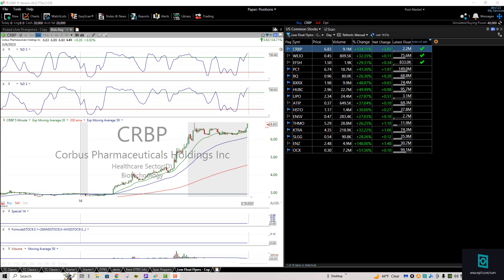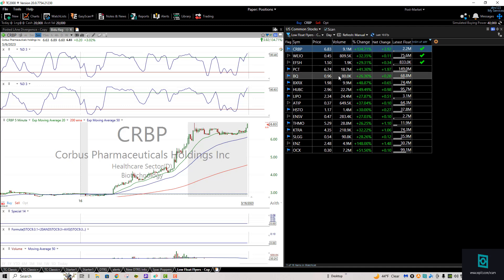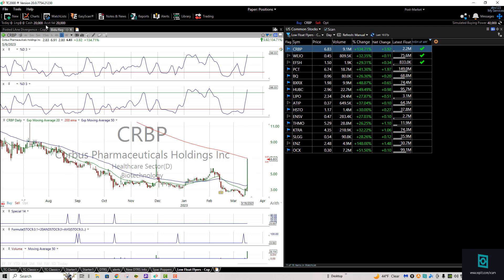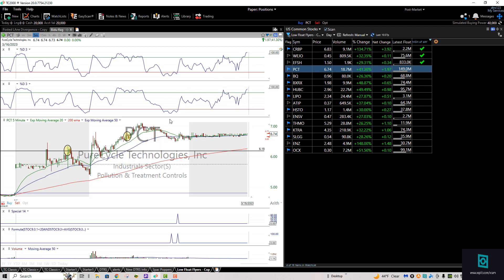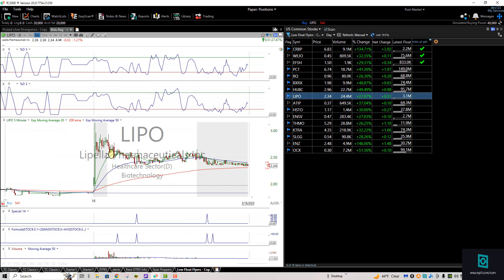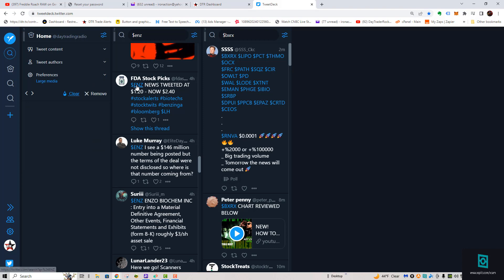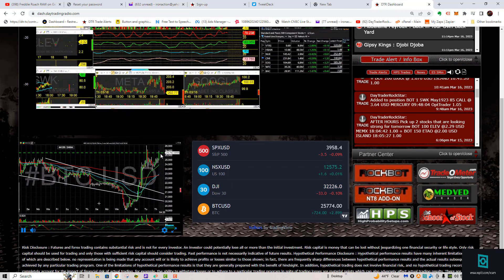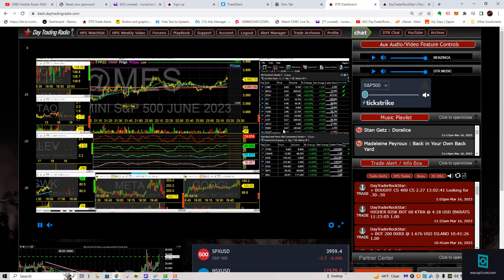Where to find Traders Business Plan on site plus how to get news the fastest on premarket poppers.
The alert system works on your mobile phone iPhone, or android, using an innovative method/app on your mobile device, basically turning your phone into a walkie talkie. For some reason the Traders Business plan was not posted on the site yesterday, I re-uploaded it and discussed the other video lessons that a must watch.

to access the site for 10 days